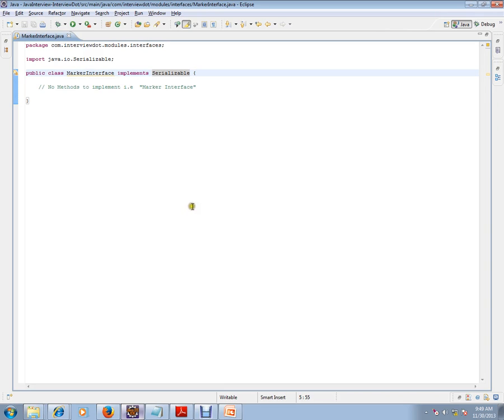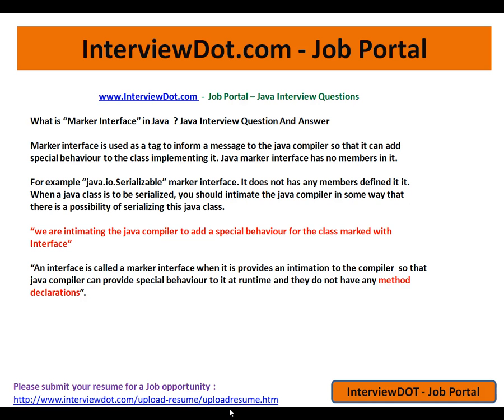What is Marker Interface Explain Java Interview